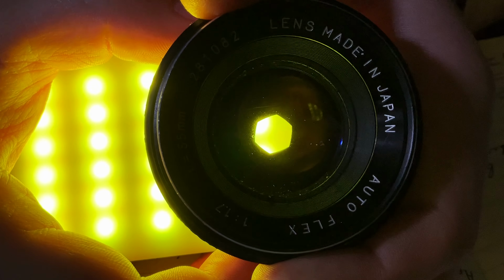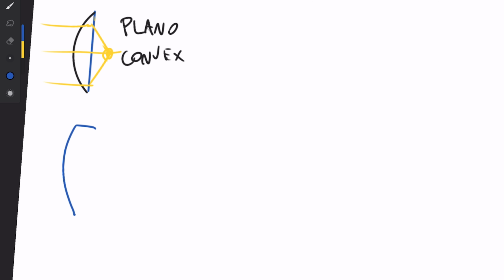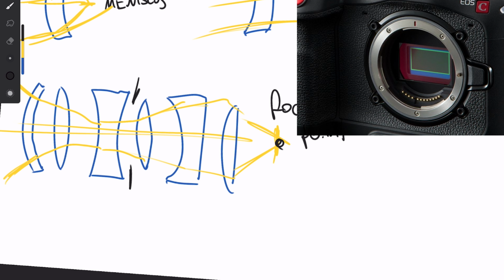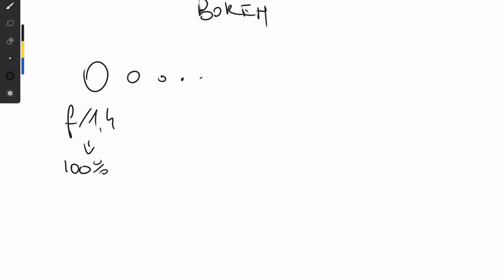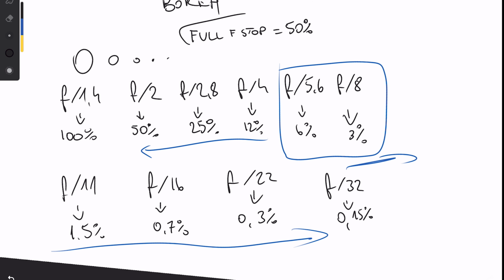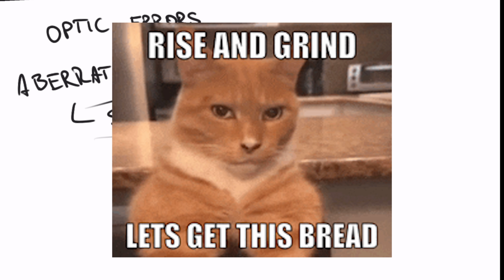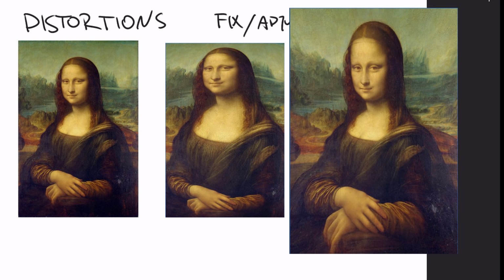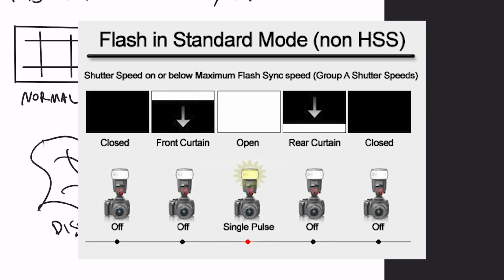Photo Techniques Ep.4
This episode is all about inner works of lenses and aperture!